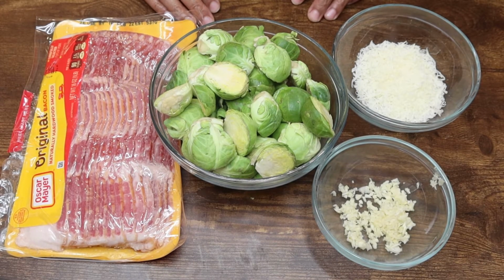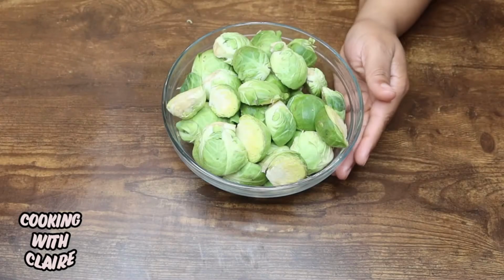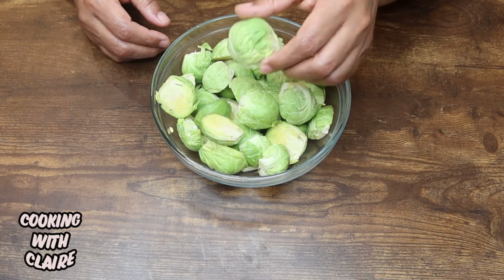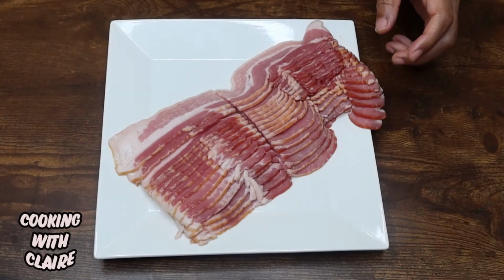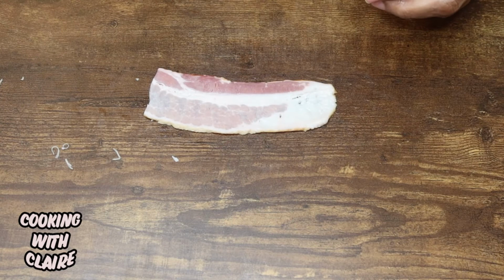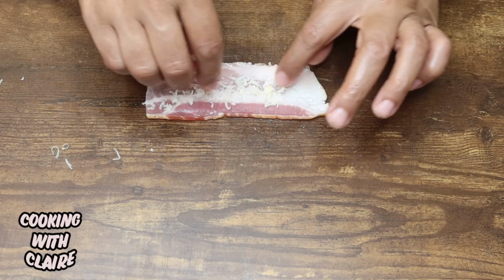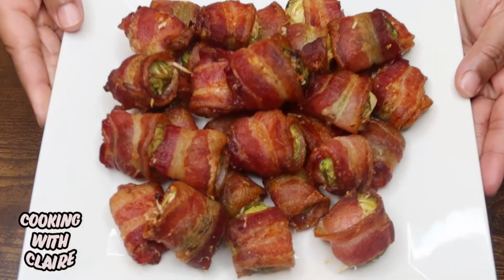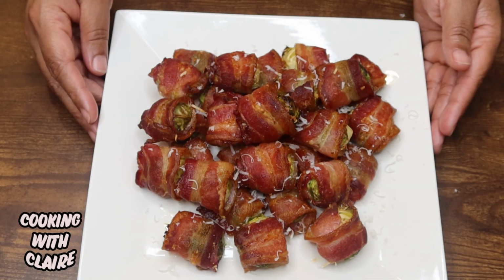GARLIC PARMESAN BACON WRAPPED BRUSSEL SPROUTS | COOKING WITH CLAIRE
Today I am going to show you how to make my garlic parmesan bacon-wrapped brussel sprouts. If you or your kids don't like brussel sprouts, I  promise you that you will love them after trying this recipe. Anything wrapped in bacon is fantastic.

Ingredients:
1 lb. brussel sprouts
1 cup fresh parmesan cheese
8 garlic cloves
1 pk. center cut bacon
bake 400 degrees until bacon is cooked 30 to 40 min.